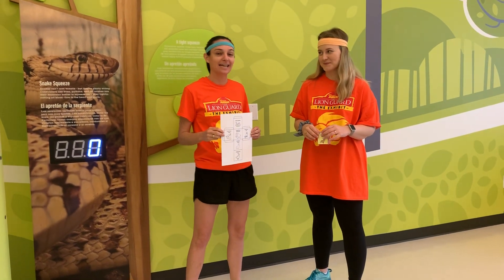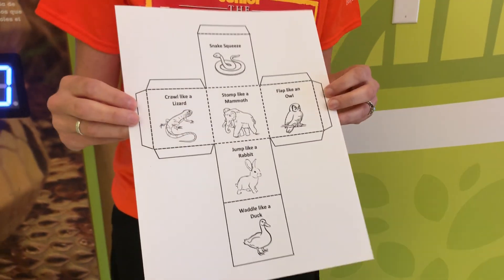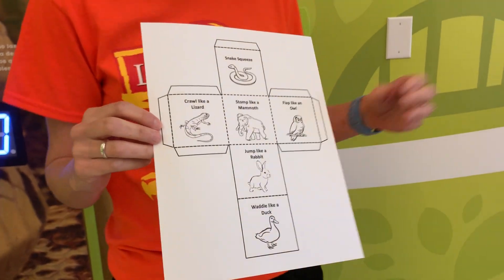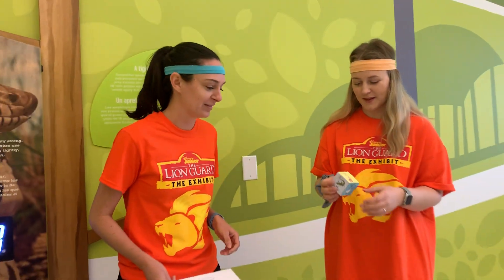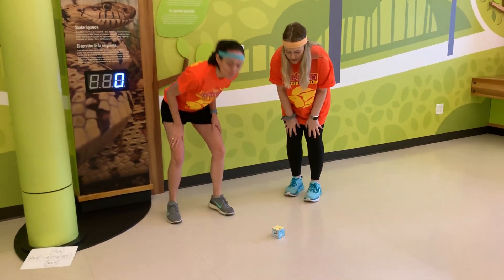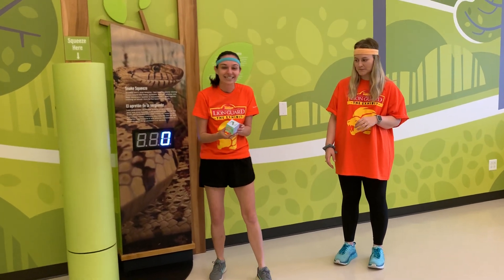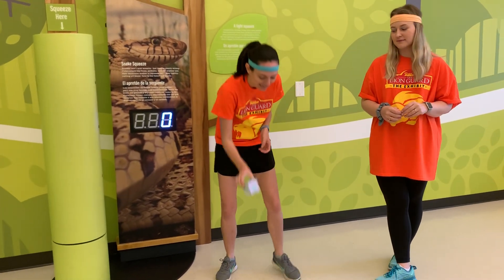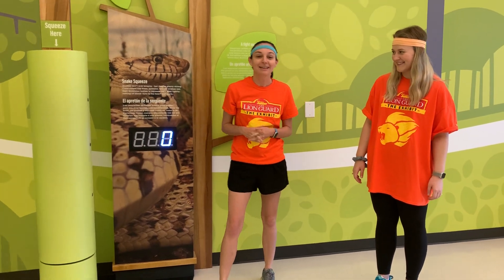Mayborn At Home- Animal Exercise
Get your body moving with this fun animal themed activity!